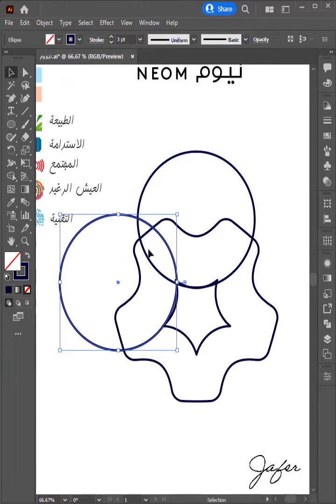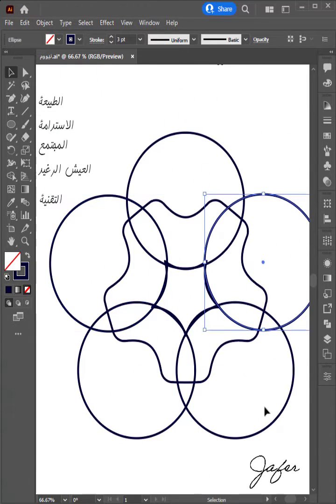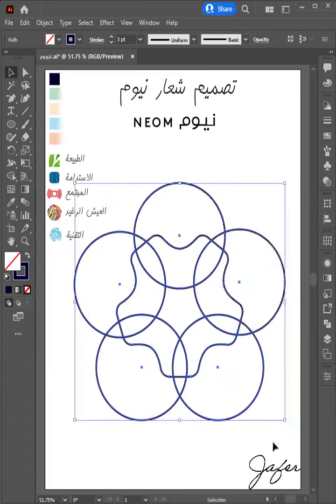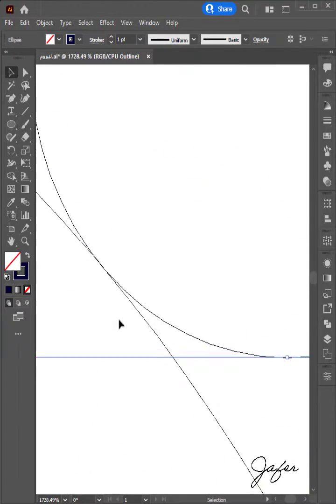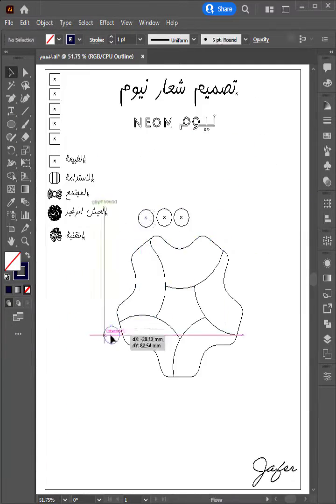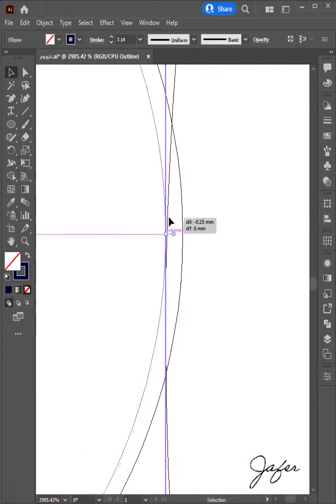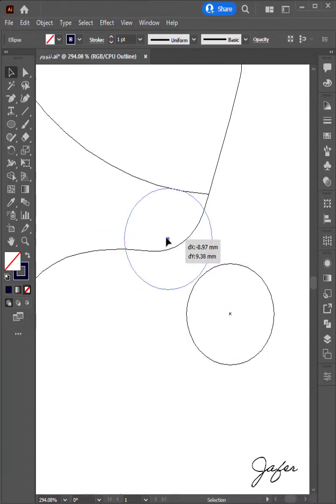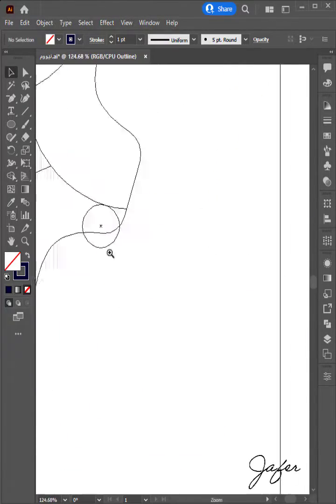illustrator 2022 | تصميم شعار نيوم | NEOM